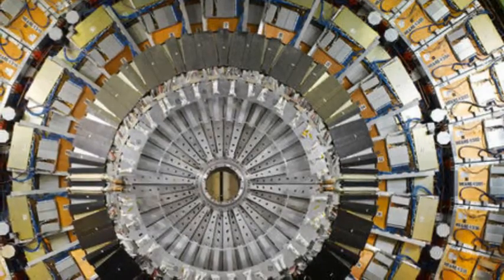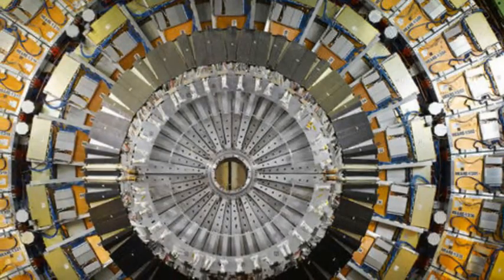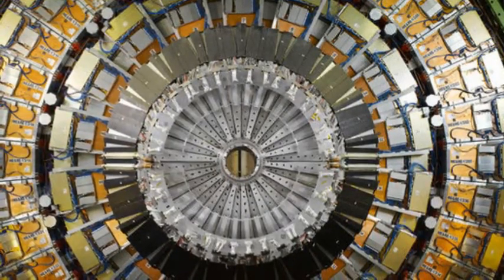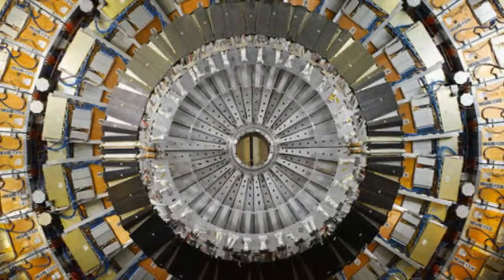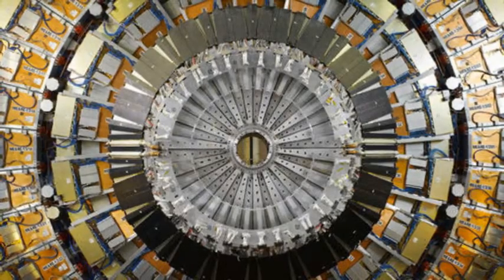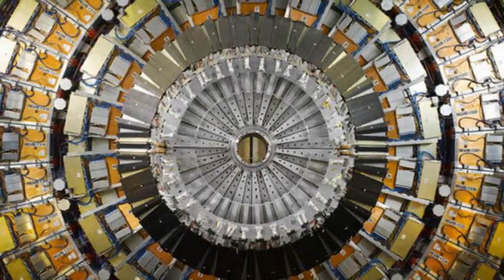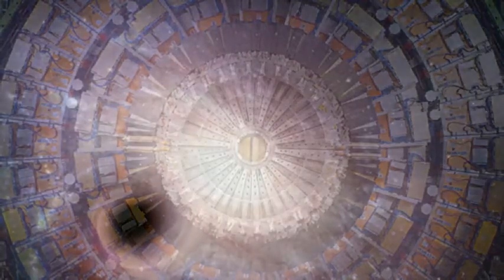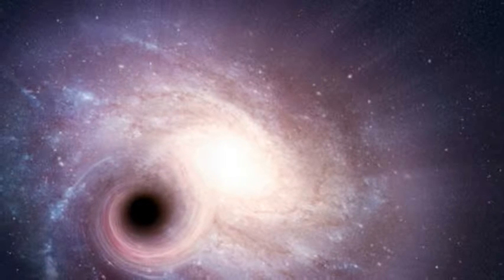Fears Large Hadron Collider power boost could open up devastating BLACK HOLE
FEARS have been raised that the Large Hadron Collider (LHC) could open up a blast hole after it was announced the particle smashing device is getting a power boost.